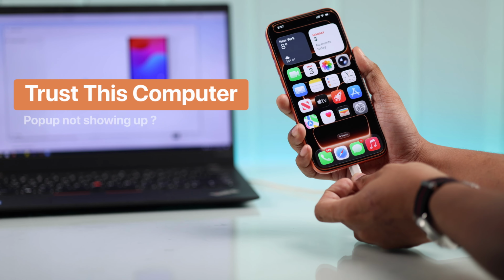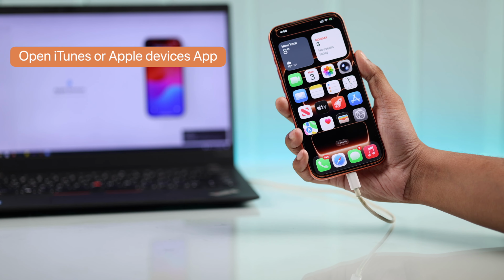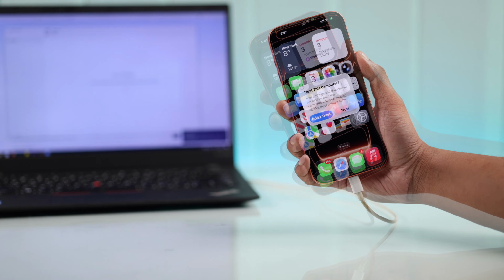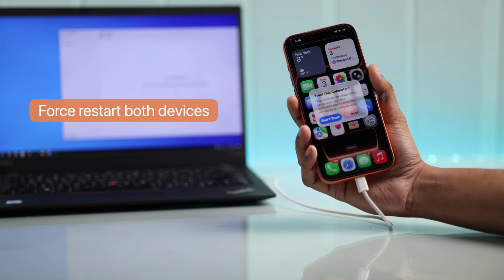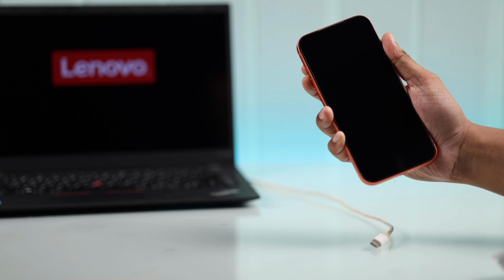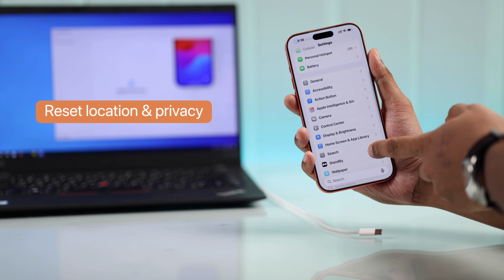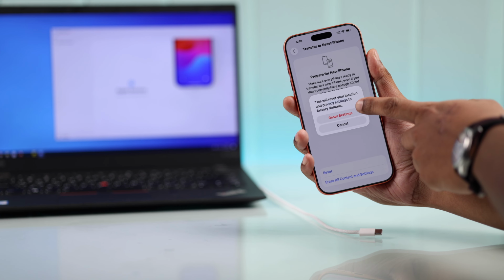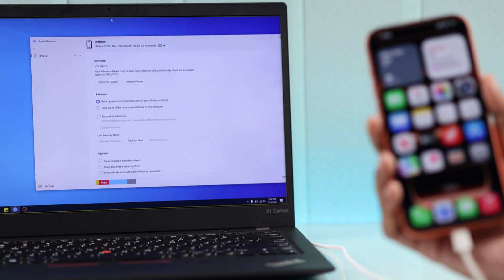Fix: Trust This Computer Not Showing on iPhone 17 Pro Max!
'Trust This Computer' pop-up not showing on your iPhone 17 Pro Max, 17 Pro, or 17 when you try to connect it to your Computer via USB Cable?

Your PC is not recognizing your iPhone 17 Series Phones and can't trust the Device, as there is no pop-up? Don't Panic, let's check out 4 Simple Solutions to Resolve the iPhone 17 USB Connection pop-up not appearing on PC problem effectively.

0:00 Intro: Trust This Computer Not Showing on iPhone 17 Pro Max?
0:11 Solution 1: Basic Troubleshooting
0:32 Solution 2: Ensure Proper Connection & Try a Different Cable
0:45 Solution 3: Force Restart Both Devices
1:06 Solution 4: reset Location and Privacy